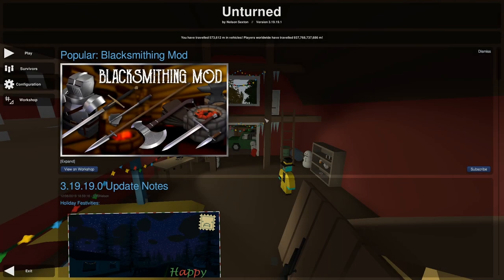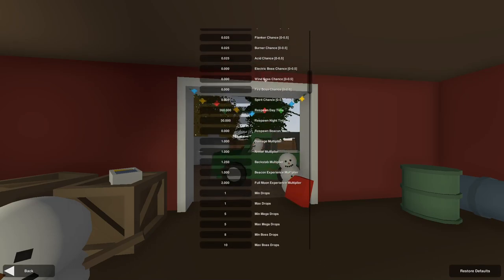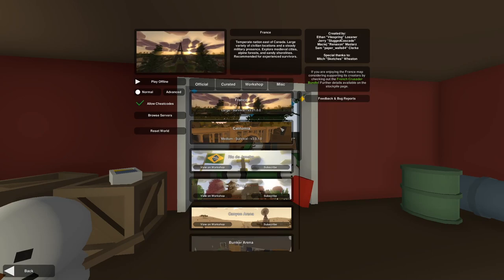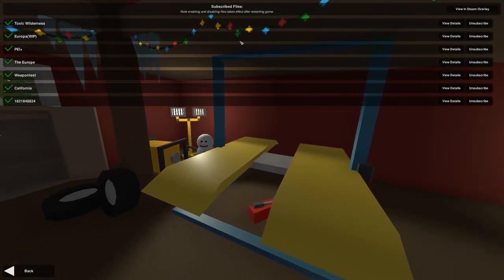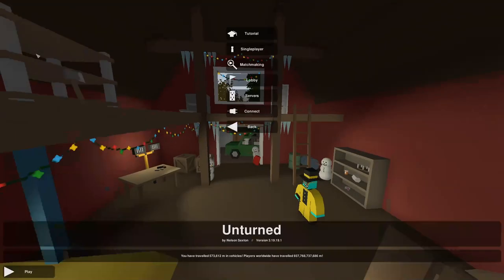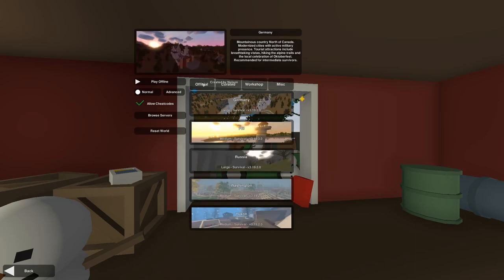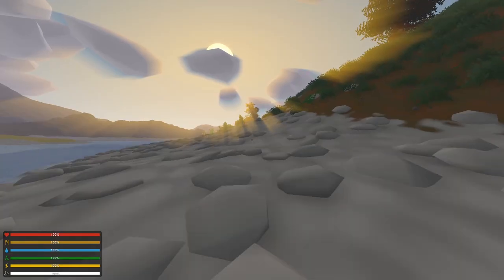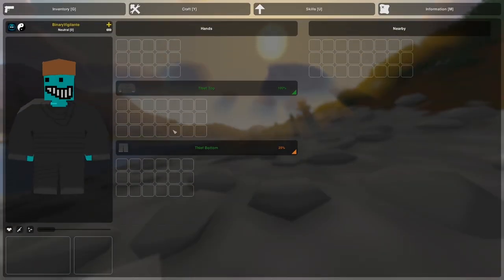MAPS AND HOW THEY WORK! - Unturned Tutorial Lesson 02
In this video of my Unturned Tutorial series I teach you how the maps work and how to start your first world!

► Music